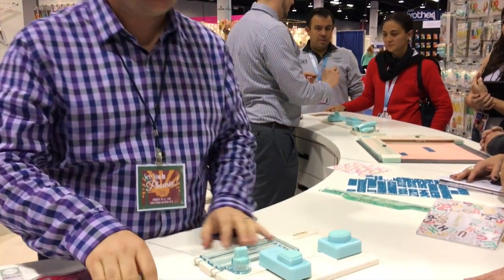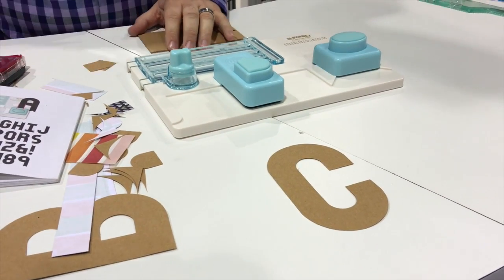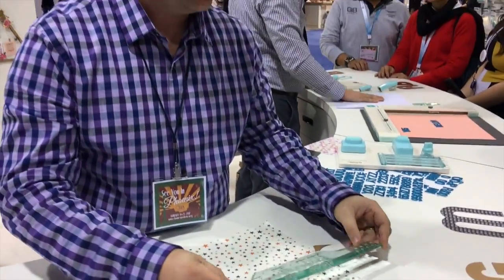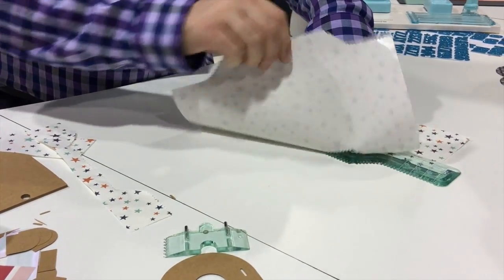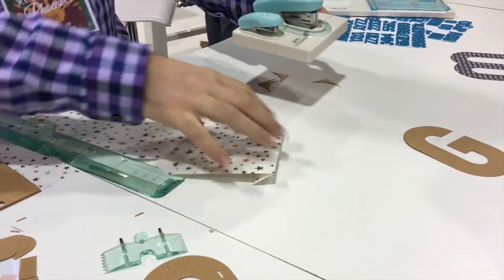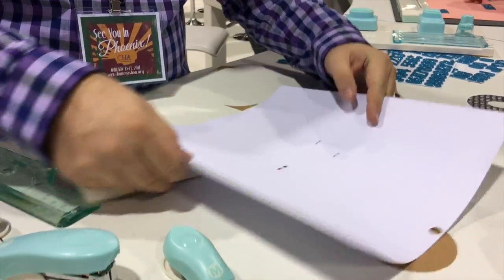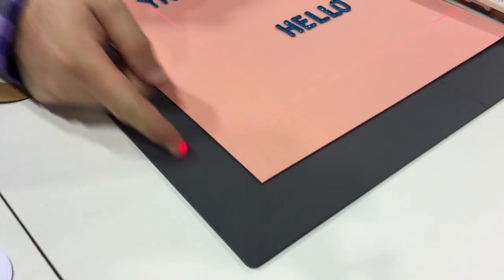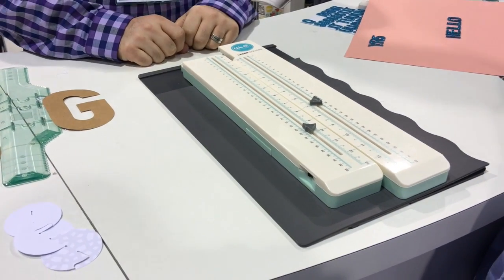We R Memory Keepers Demo - Alphabet Punch Board and Laser Square - CB2 @ CHA 2016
Demo at the We R Memory Keepers booth of the Alphabet Board, Link Punch, and the Laser Square at CHAShow. Designer Curt Jensen kindly gives us a demonstration and overview of some of the new products coming from We R Memory Keepers.

Join us for a quick walk through of their booth to check out new products and designs!

Check out the handy instruction app for the Alphabet Punch Board on the iOS App Store

Details on the WRMK new releases can be found on their blog

We are excited to be able to once again share with you sneak peeks at new products and craft industry news from the Craft & Hobby Mega Conference & Trade Show! We will be bringing you videos and news right from the trade show floor January 9th - 11th.

New videos always added to the start of the playlist so bookmark the page and check back often!